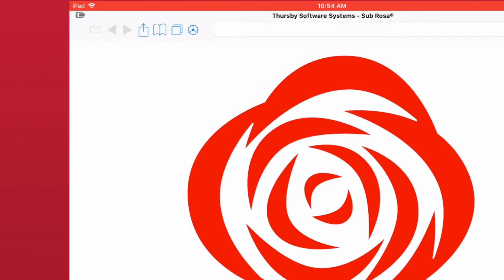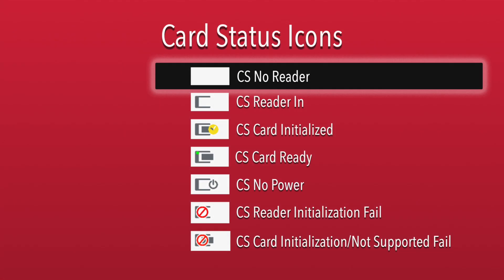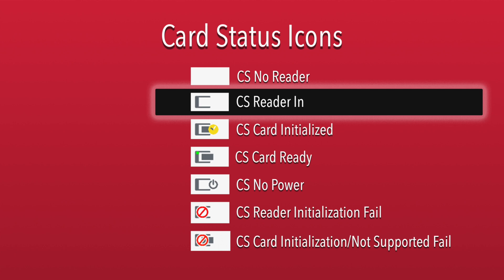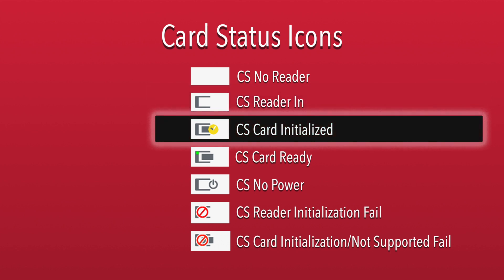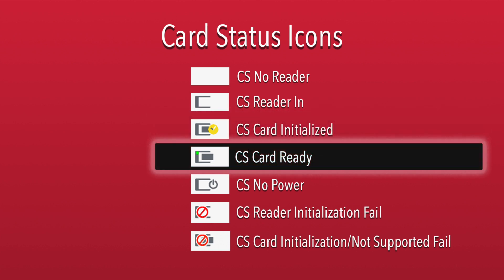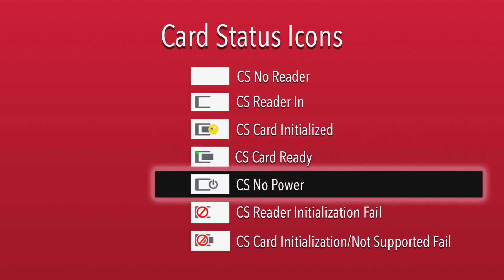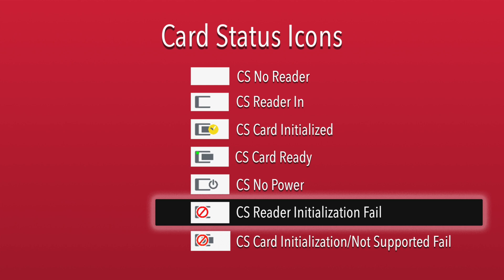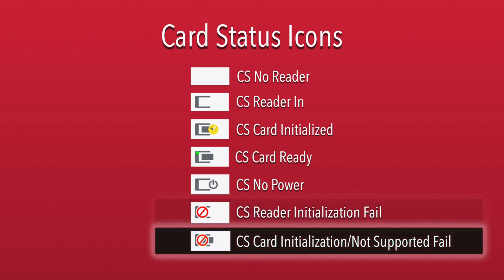Part 3 - Sub Rosa for Android User Guide - Card Slot Status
In this video, we talk about the card status icon.